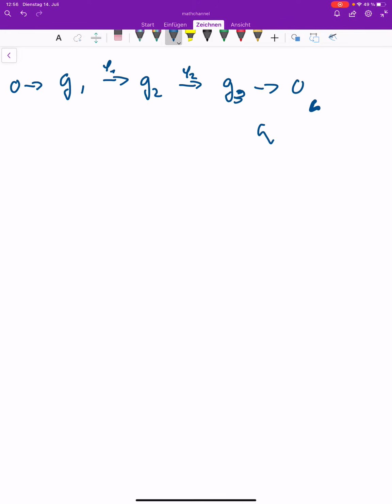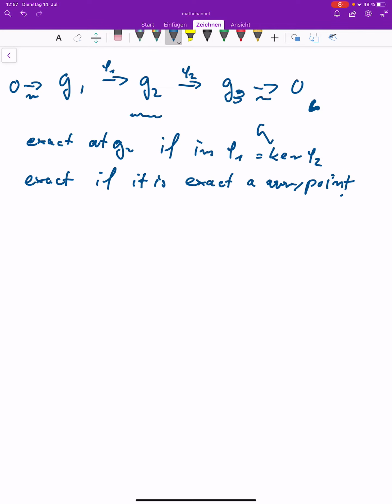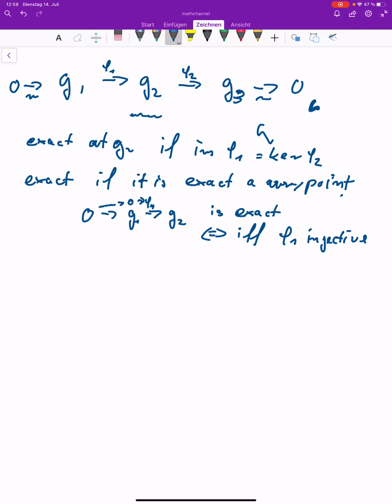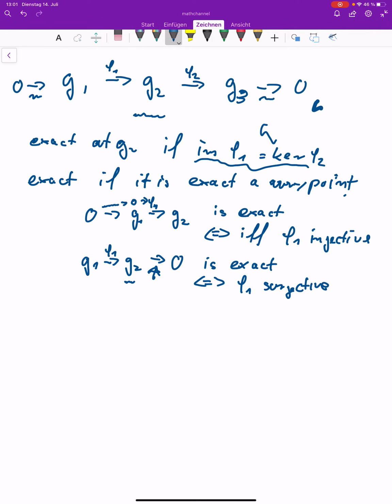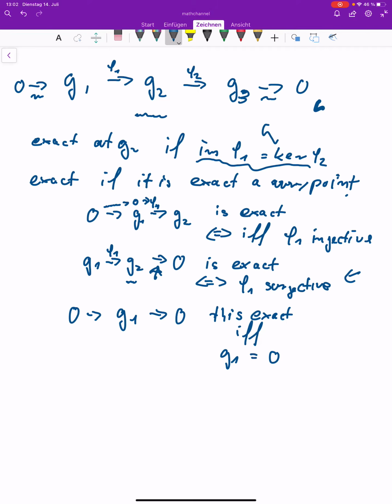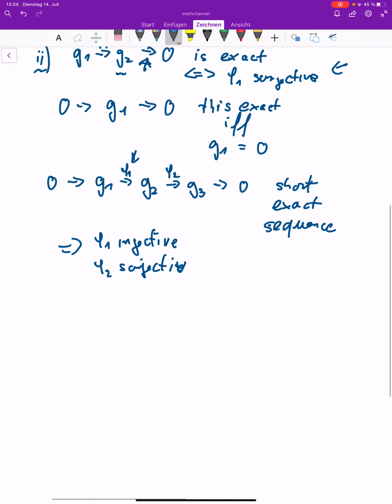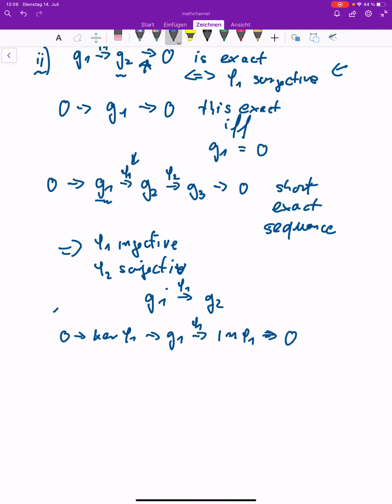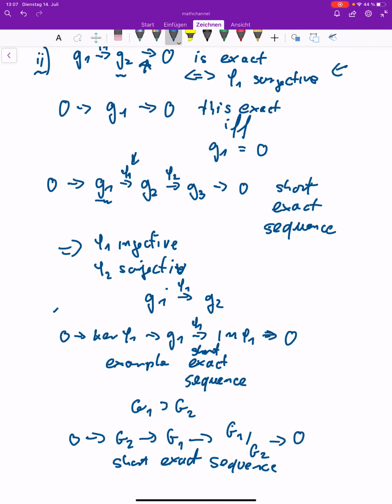Short intro to exact sequences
Unboxings, Tests und unabhängige Kaufempfehlungen  *Werbung